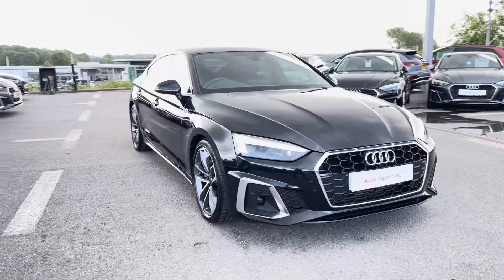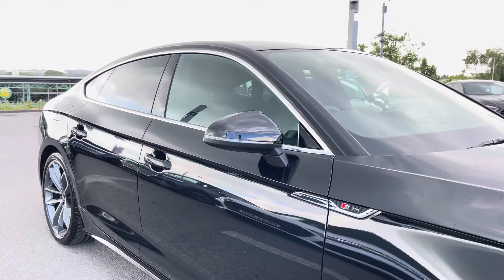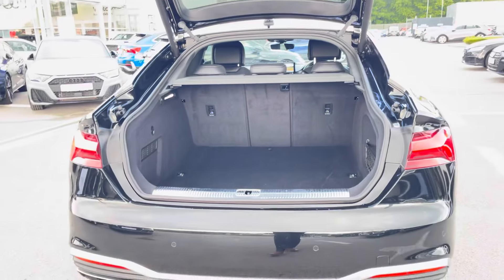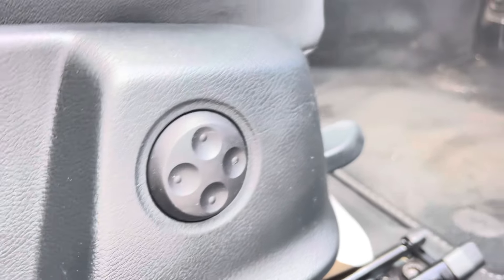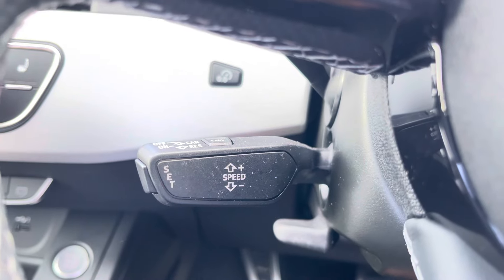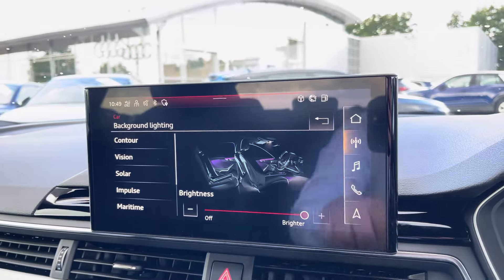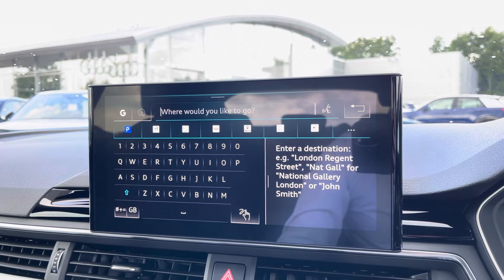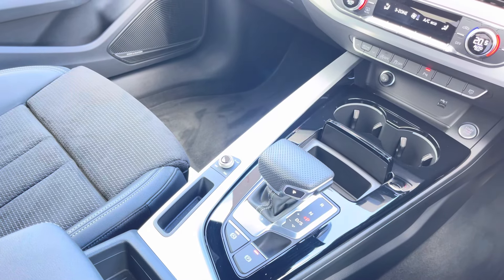Approved Used Audi A5 Sportback S line 40 TFSI 204 PS S tronic | Blackburn Audi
Check out this approved used Audi A5 Sportback S line 40 TFSI 204 PS S tronic, currently for sale at Blackburn Audi.

Audi A5 Sportback S line 40 TFSI 204 PS S tronic
16,998 miles
Petrol
Automatic

Key features include:
19 inch 5-Spoke-Cavo Design alloys
S-Line styling pack
360 Camera
Bang & Olufsen
Ambient Lighting Pack
Heated seats
3-Zone Electronic Climate Control
DAB Radio
Cruise Control
SatNav

Chapters:
0:05 Exterior Tour
0:40 Alloy Wheels
0:46 Boot Space
1:03 Interior Tour
1:21 Interior Features